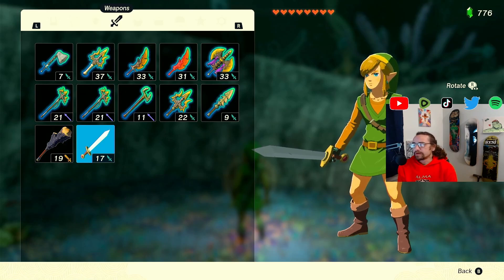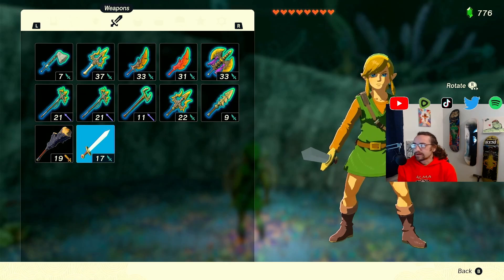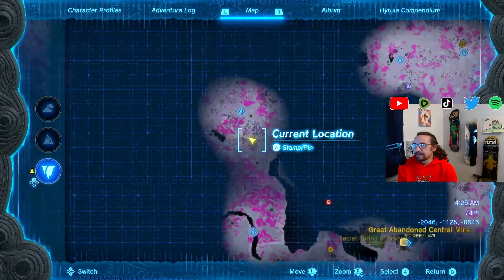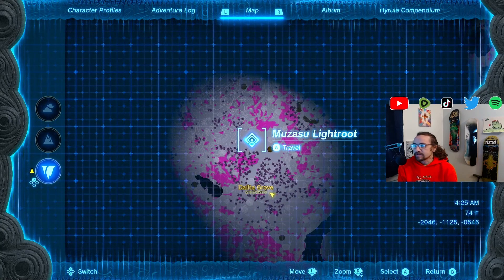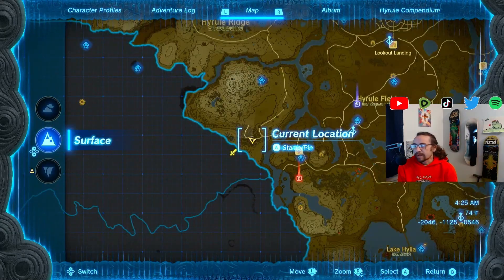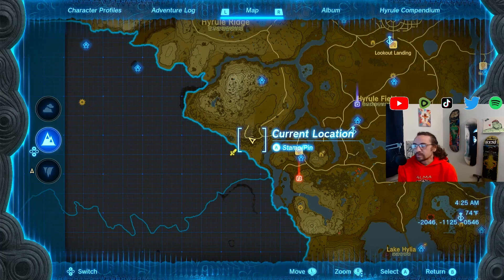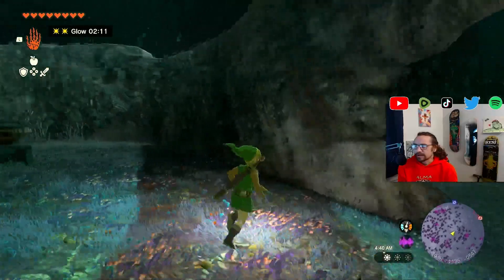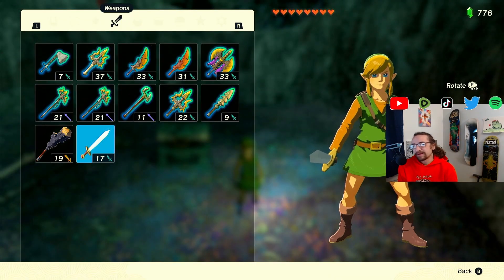How to get the Sword of the Hero. Zelda Tears of the Kingdom.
Here is the location to the Sword of the Hero in Zelda Tears of the Kingdom. I hope you enjoy the video and if you want more tips, I have clips on my TIKTOK. I also stream on Rumble if you want to follow along or come ask questions.